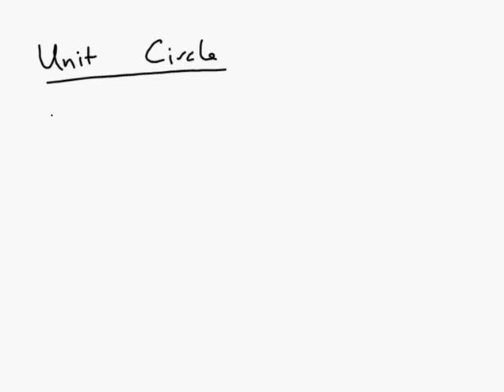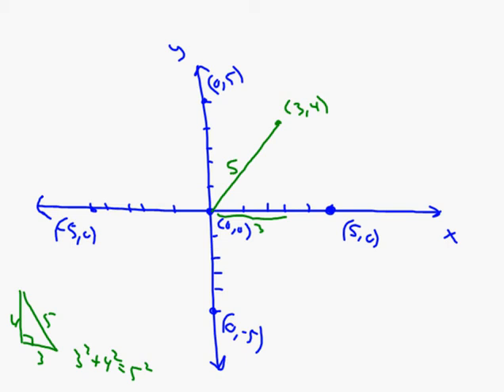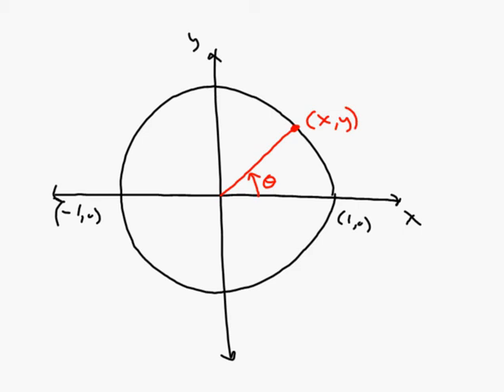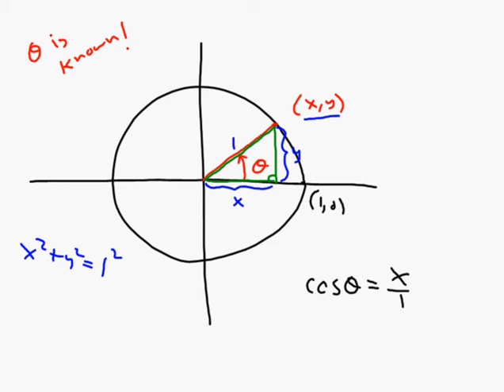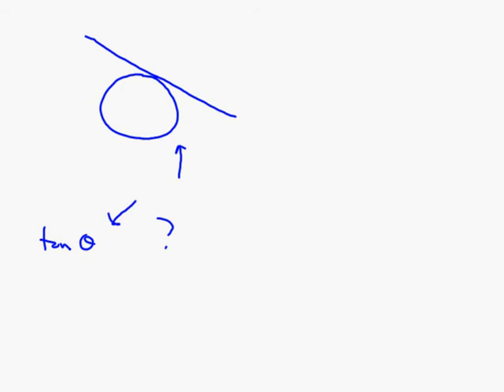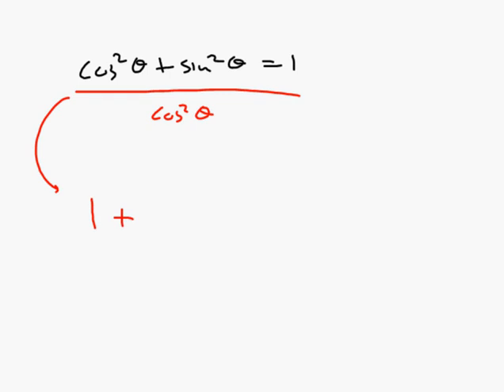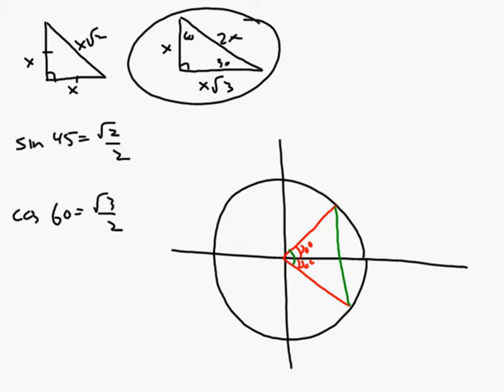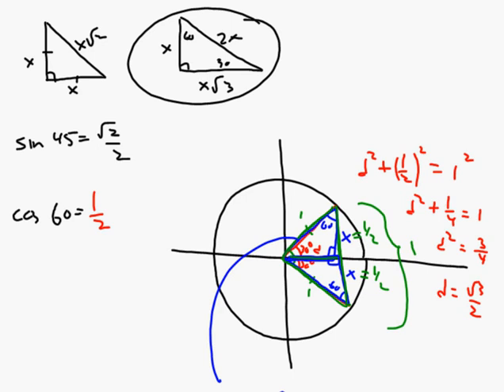12 2 2013 Unit Circle and Trig Intro